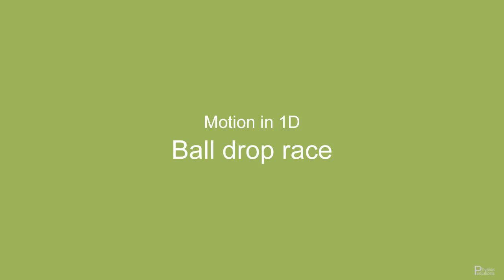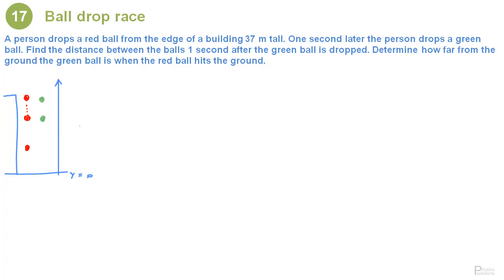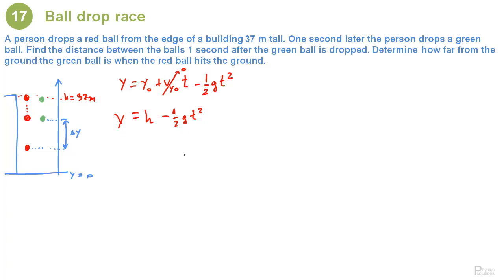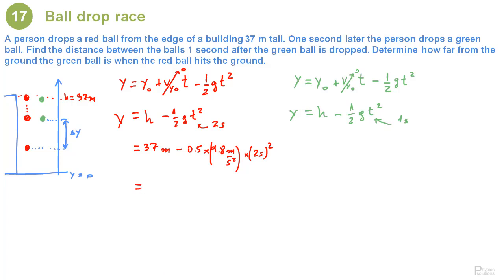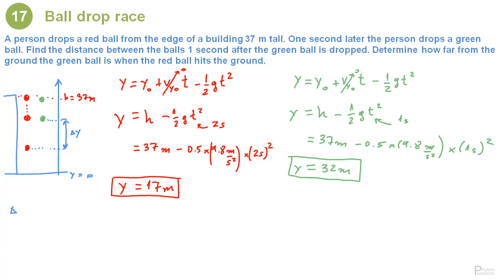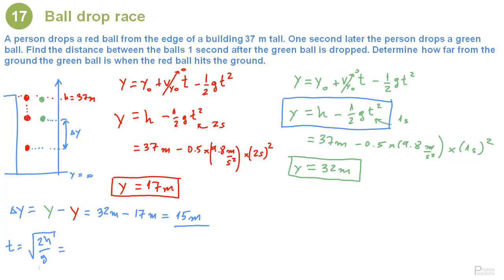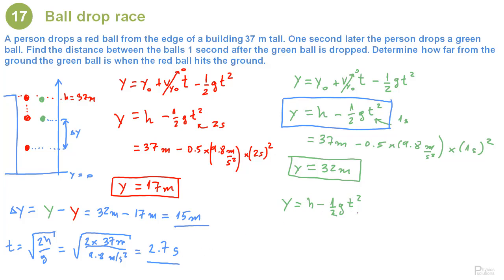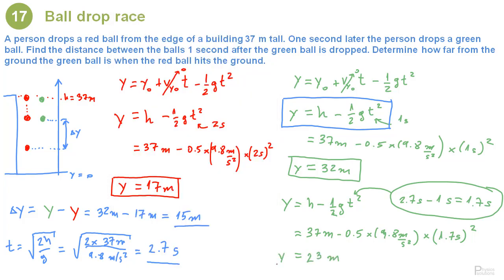17 free fall: ball drop race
Solution to physics problem about two balls dropped from a building.

A person drops a red ball from the edge of a building 37 m tall. One second later the person drops a green ball. Find the distance between the balls 1 second after the green ball is dropped. Determine how far from the ground the green ball is when the red ball hits the ground.